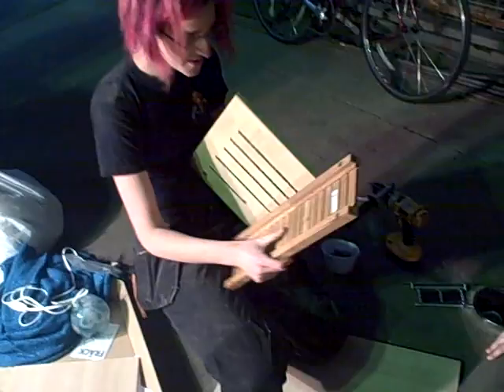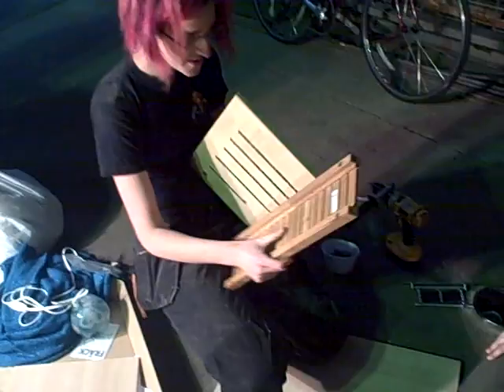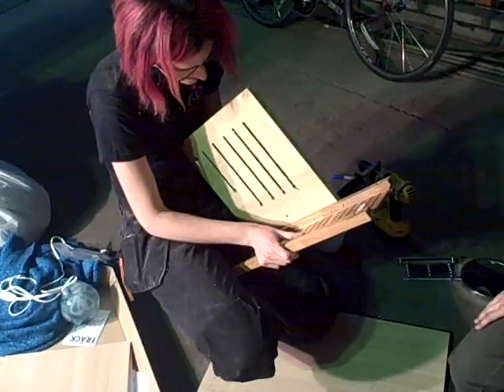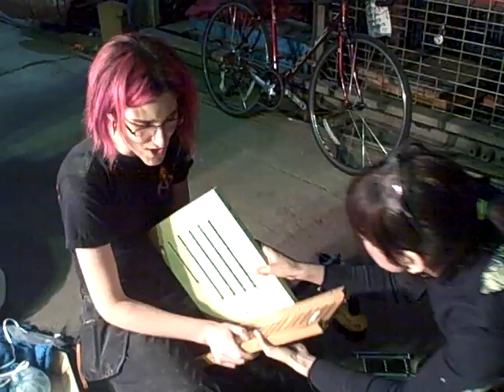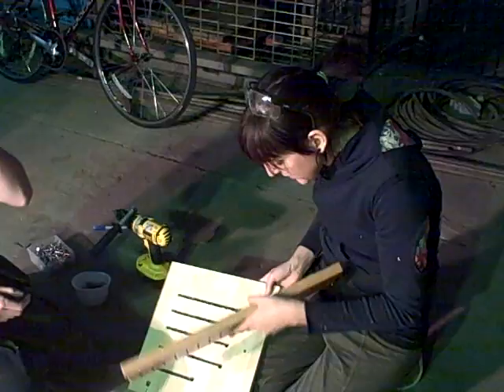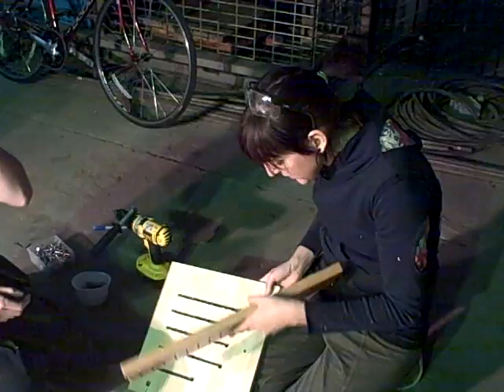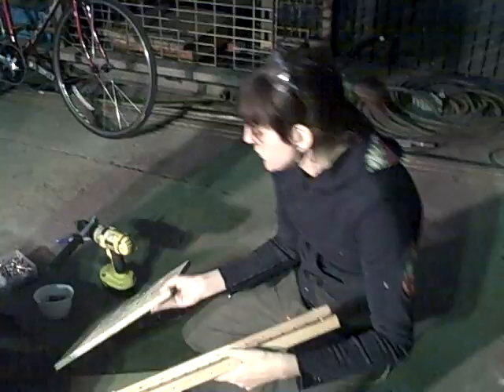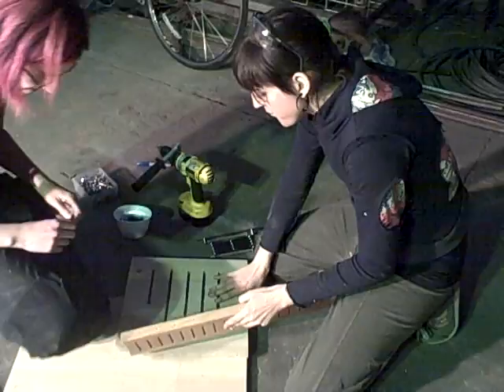Nicole and Mella explain their art